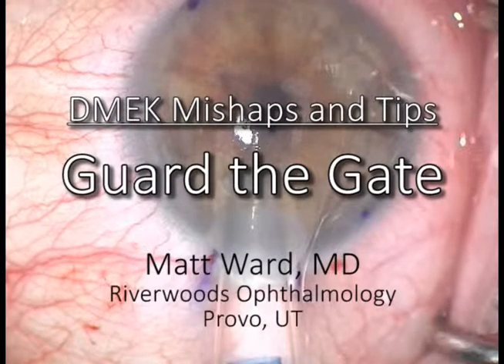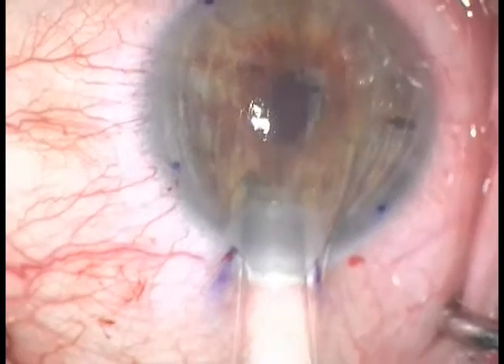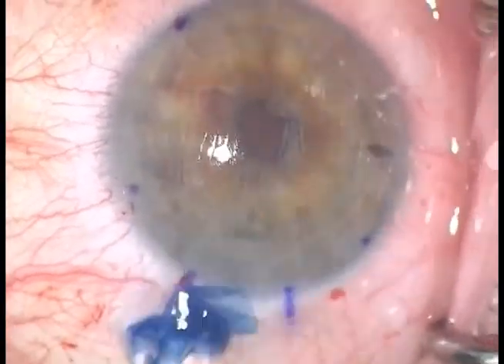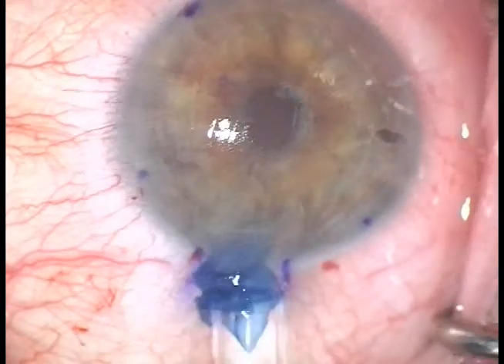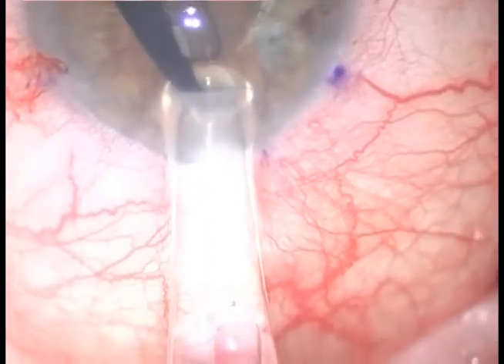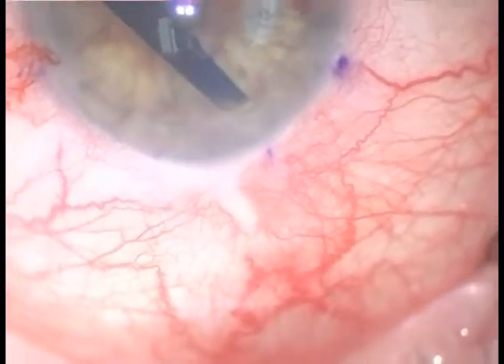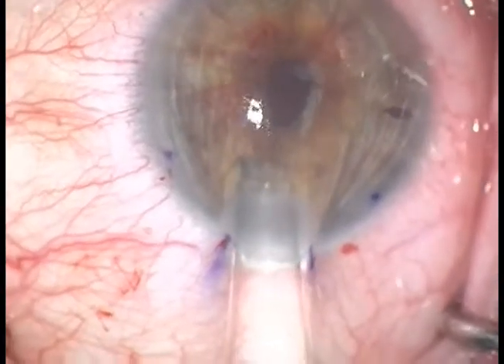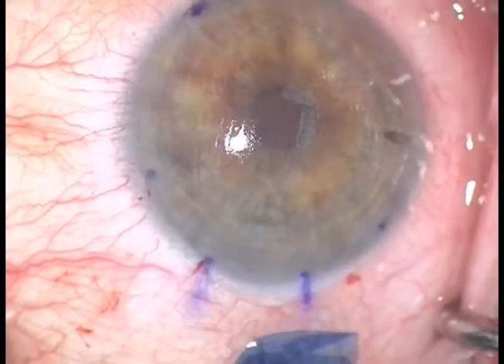DMEK Tips and Mishaps: Guard the Gate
The modified Jones tube for DMEK is an excellent injector system.  One of the downsides is the fairly large incision required with the current tubes.  DMEK grafts behave like fluid and the go toward the path of least resistance.  They can be ejected from wounds of any size, but a larger wound is a greater risk.  It is important to close the wound with a forcep before coming out with the tube to prevent ejecting the graft.  Another way to keep the graft from coming out is to release fluid from a paracentesis and lower the pressure in the anterior chamber that is trying to force the graft out.

I should say that in this case, the graft was saved and re-loaded.  I have not yet performed cell counts, but the cornea had almost completely deturgesced by post-op week one.

I think the best fix for this problem would be to inject through a smaller wound and we are working on developing a Jones tube that will fit through a 2 mm incision.